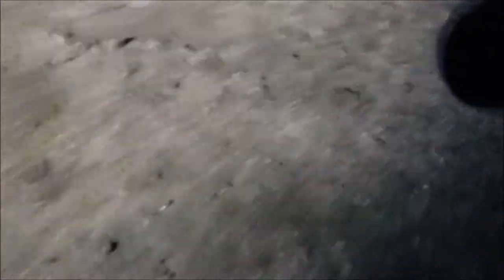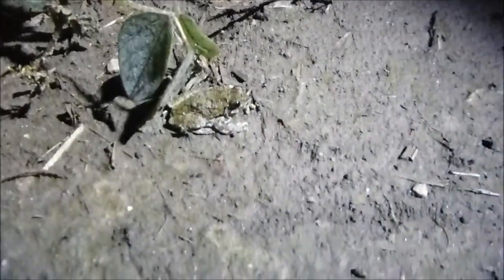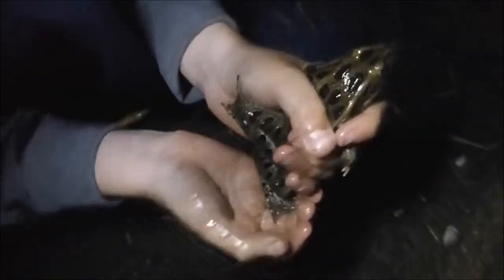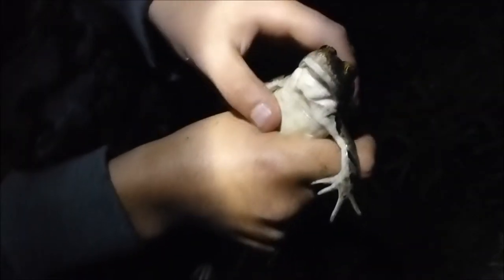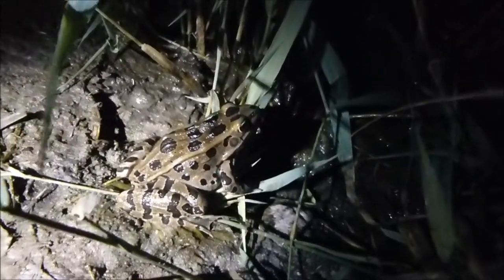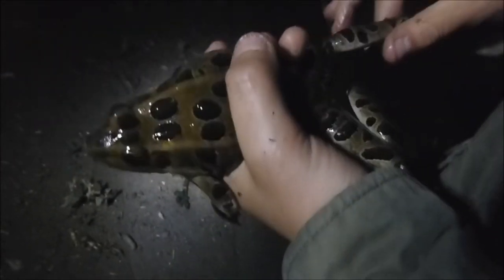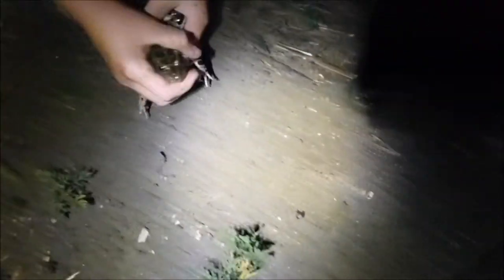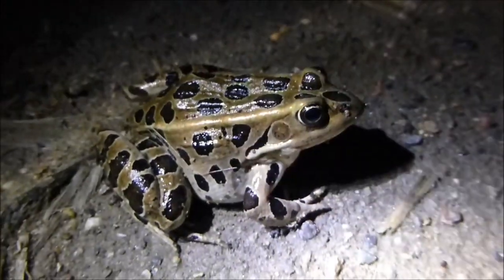Frogging - Nature of Henry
Frog lover Henry Hyndman finds a few frog species at night found at the edge of a farmers pond in Minnesota. July, 2013 -  Another adventure in "The Nature of Henry" series. Video by Tommy H. Hyndman